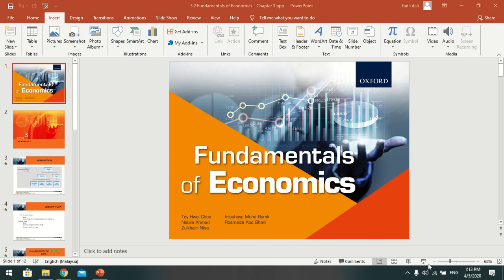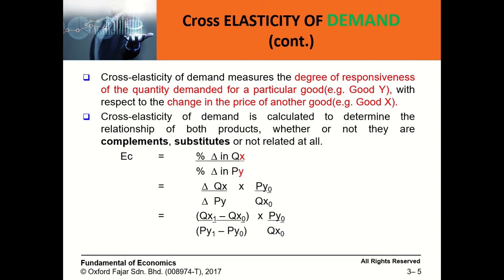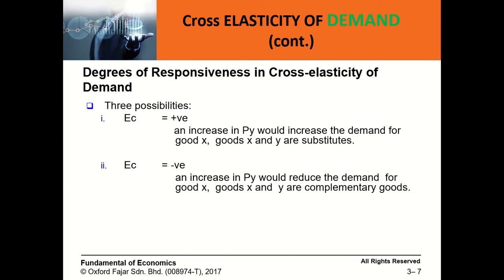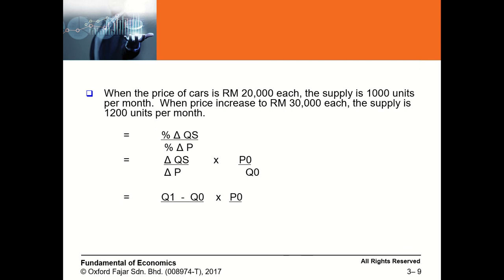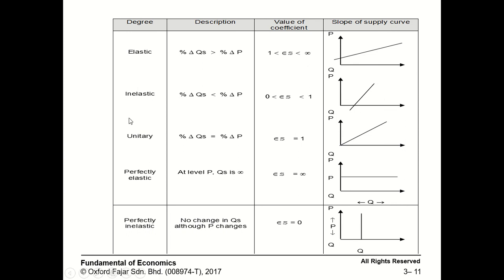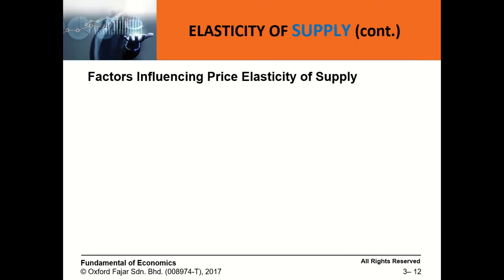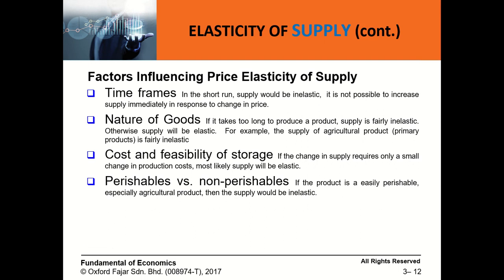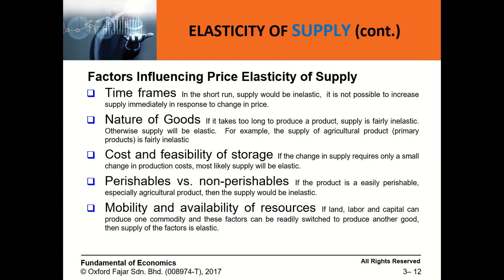3 2 Fundamentals of Economics Chapter 3 mp4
Cross-Elasticity of Demand and Price Elasticity of Supply